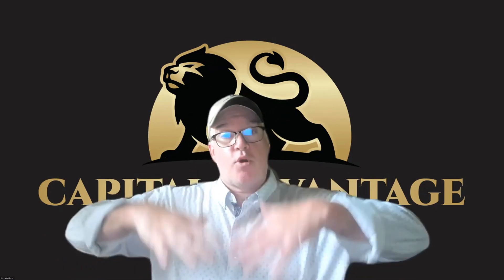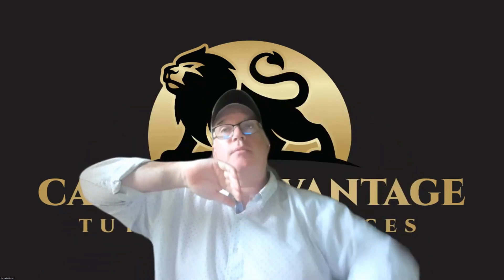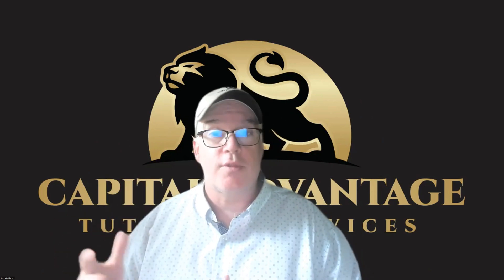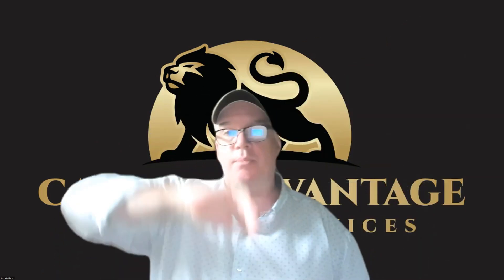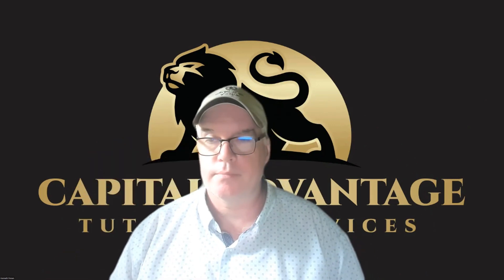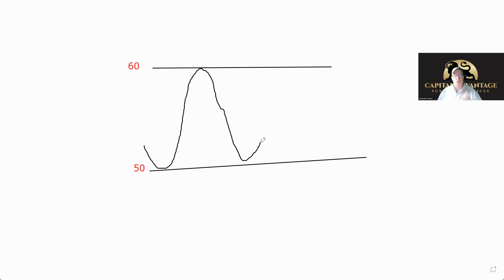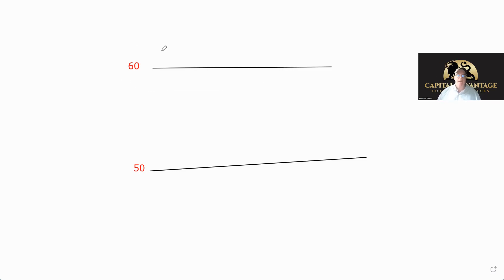Finance Terms you need to know. Letter R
Capital Advantage Tutoring channel (#1 channel for SIE ands Series 7 Exam ) on Youtube over 300 videos to help you pass the FINRA and Nasaa exams

 If you prefer to pay by the week     Text me when you join and I will verify and send links each sunday